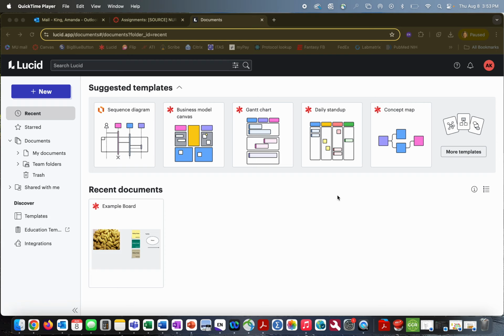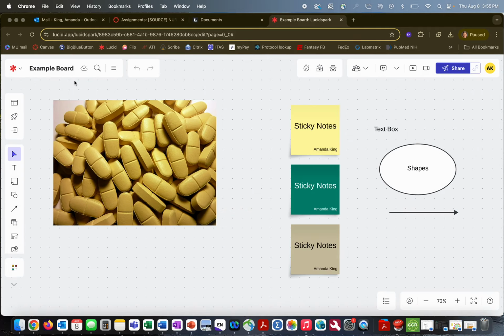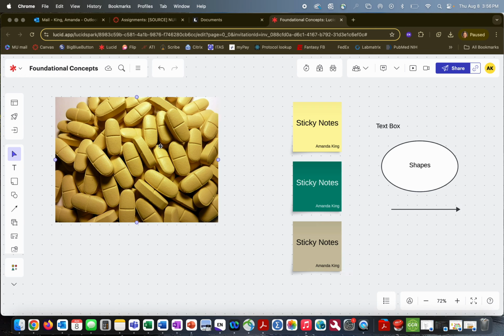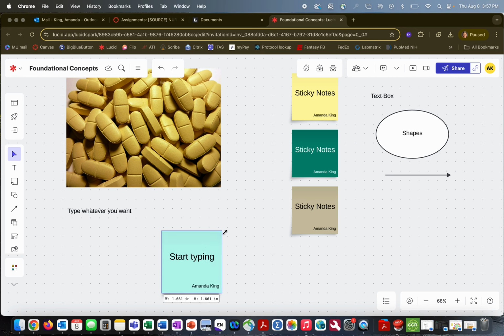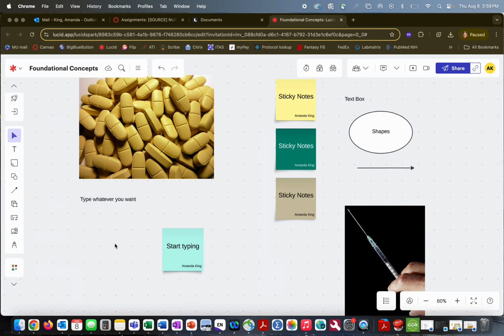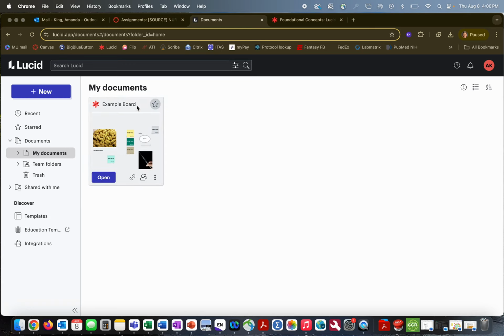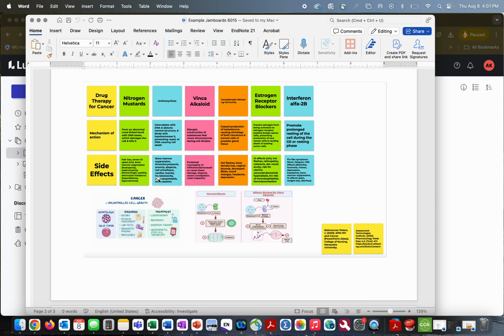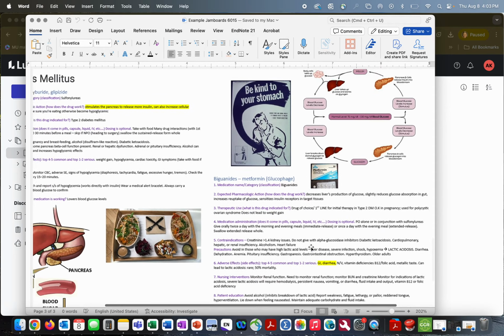LucidSpark Demo Video